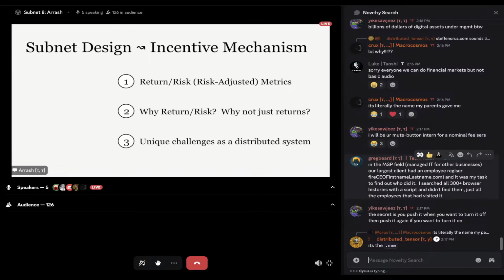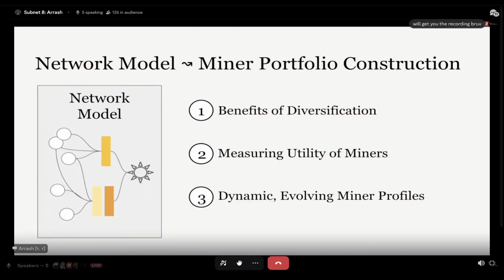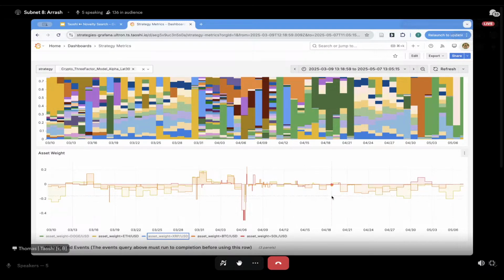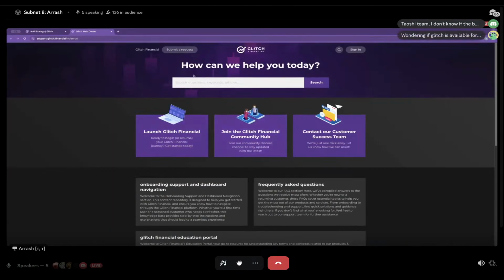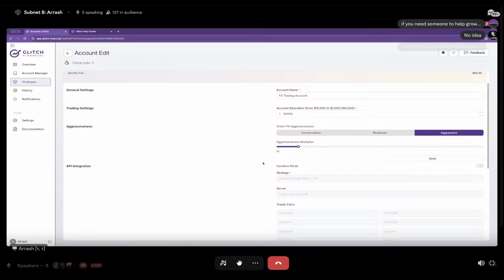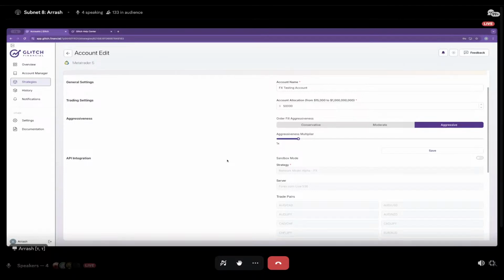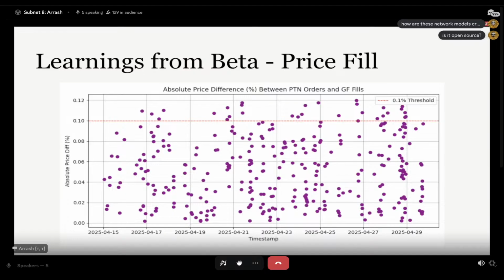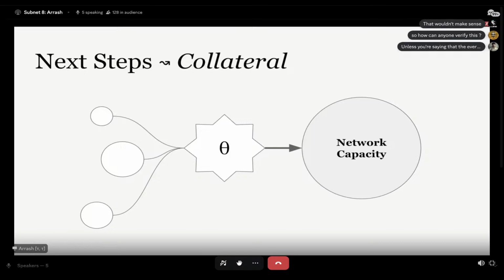bt novelty search - SN 8 - arrash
idk wat dis one is